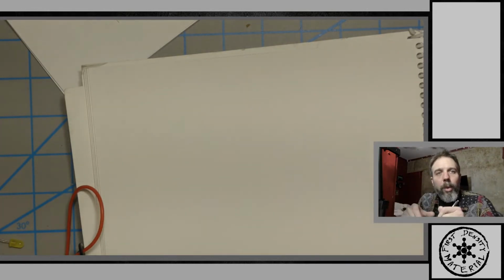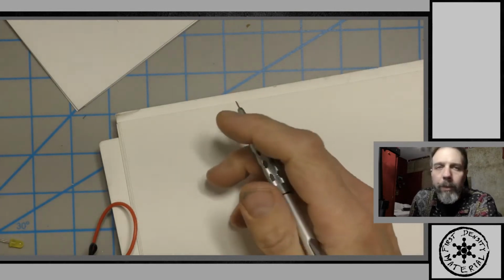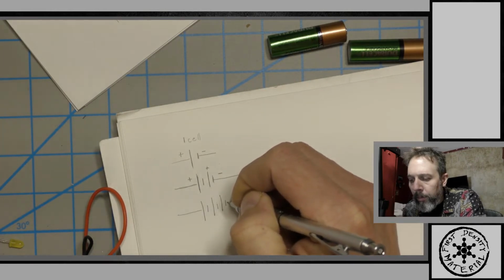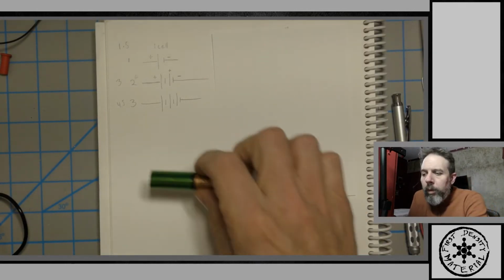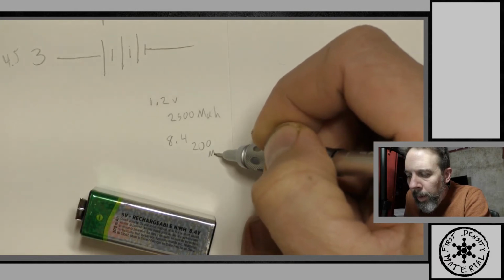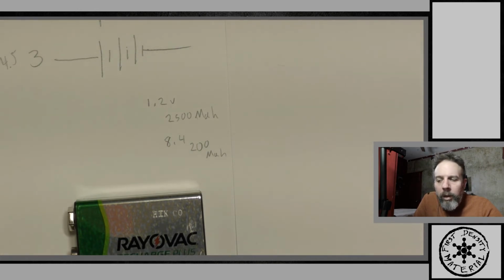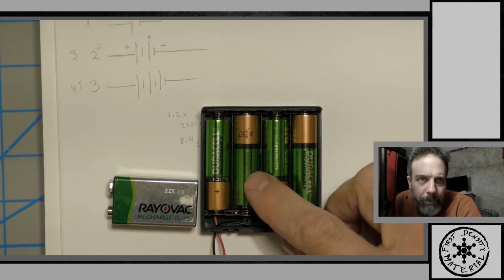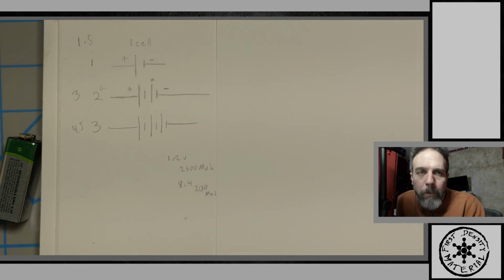0400 Learn Electronics (Battery)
Remember youtube is not a learning management system and it plays ads.   The thinkific course contains no ads and is a flat fee forever. There is also more organized.

If you join the class you may get earlybird pricing and watch the course being developed within.  Once finished you get to keep the full course at earlybird pricing.

Materials used in the course

Multimeter used in the course

Test hooks

Power source for kit

Breadboard probs

IC pack